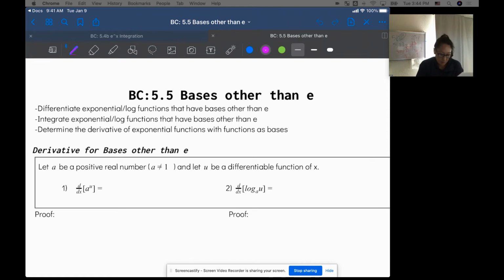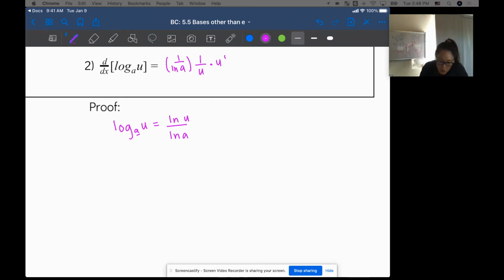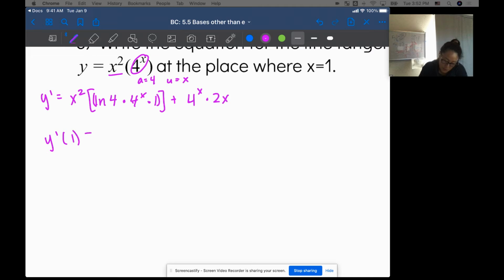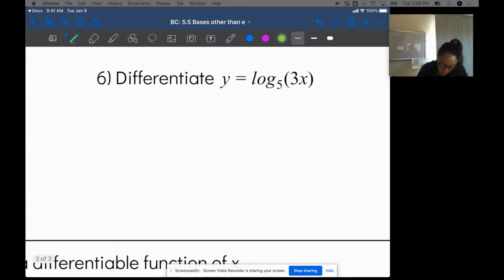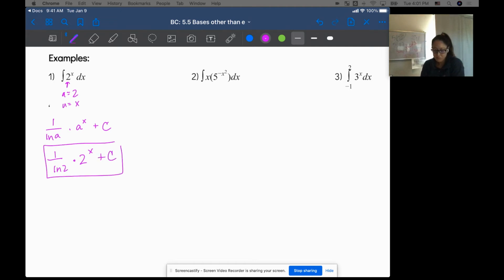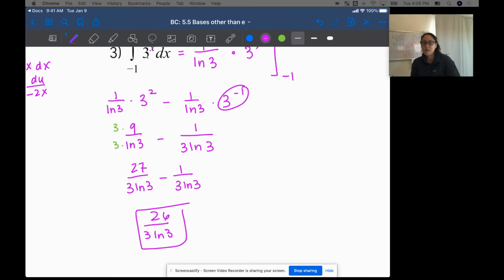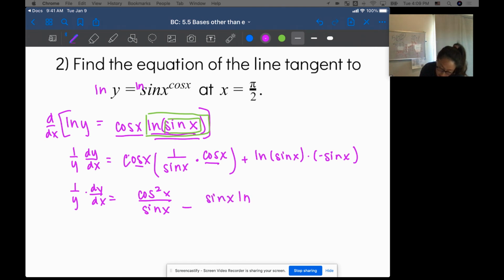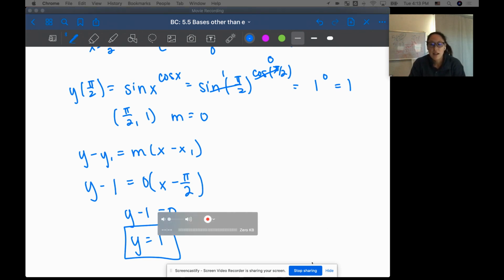BC 5.5 Bases other than e